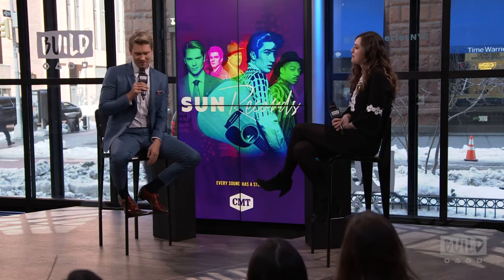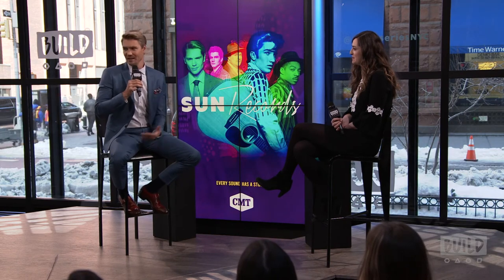Chad Michael Murray Talks About His History Of Nude Scenes In "One Tree Hill" And "Sun Records"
Chad Michael Murray talks about his history of nude scenes in "One Tree Hill" and "Sun Records." Interview at 692 Broadway in NYC for BUILD Series.